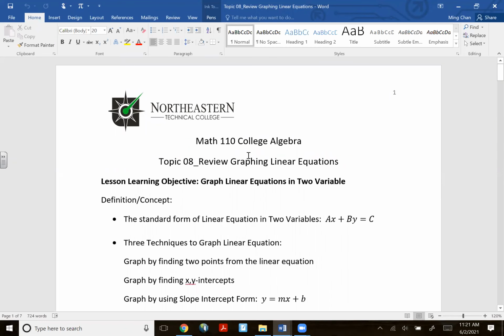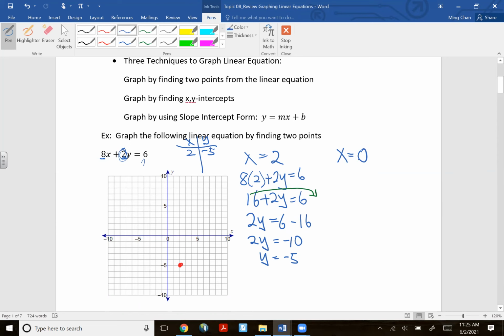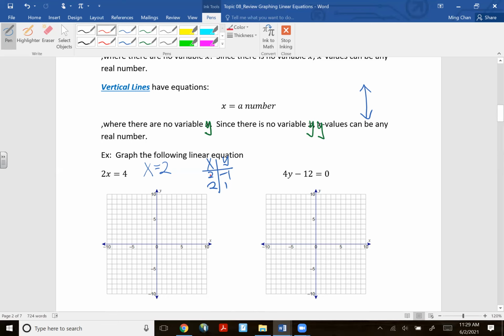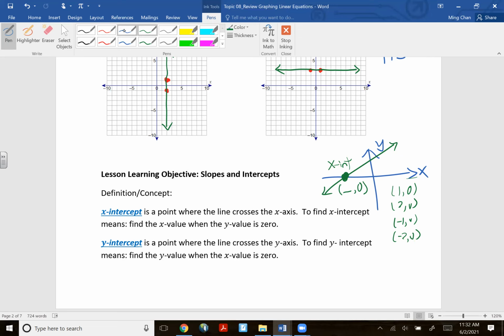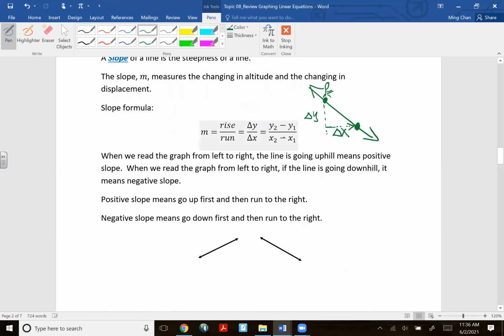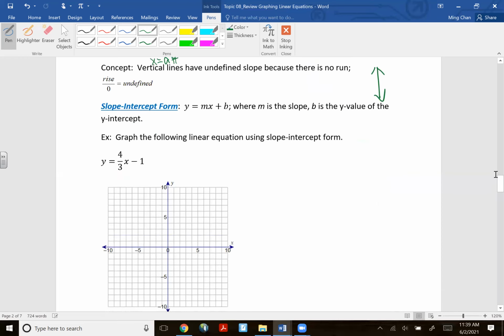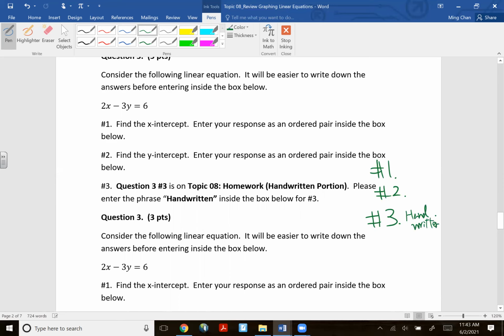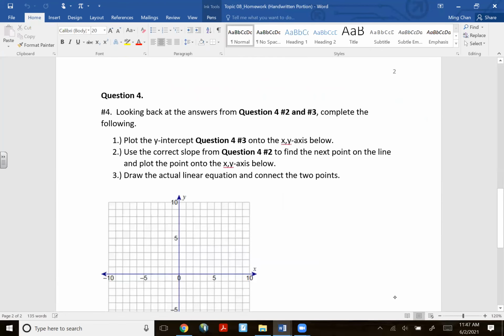Topic 08: Review Graphing Linear Equations